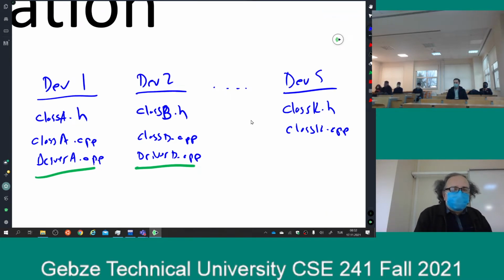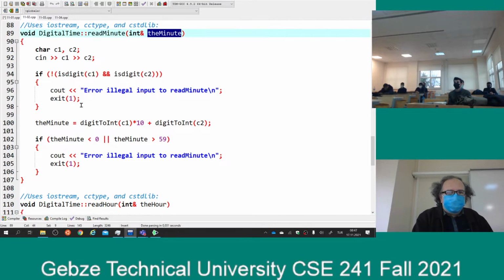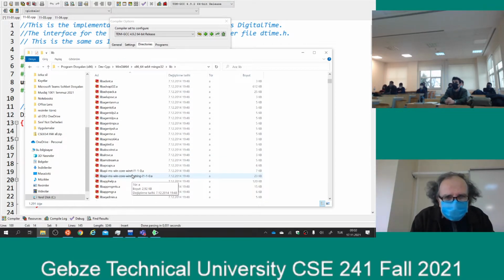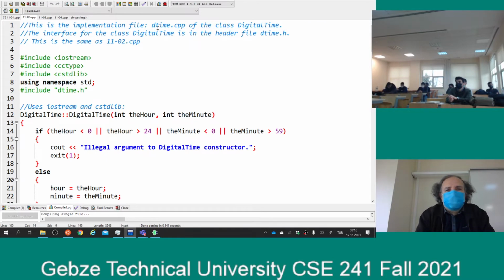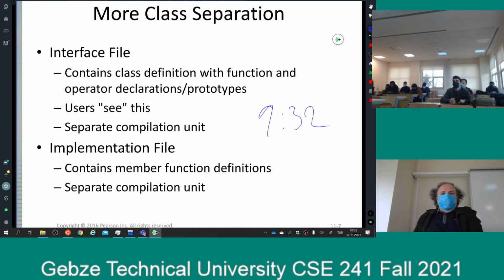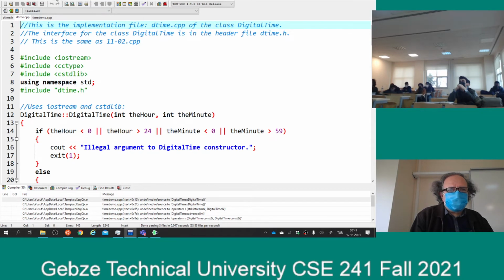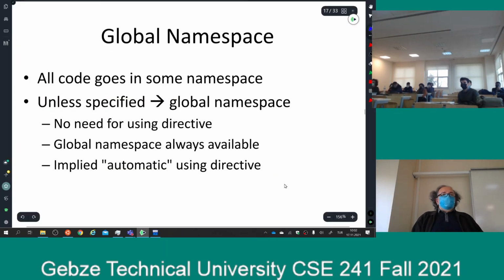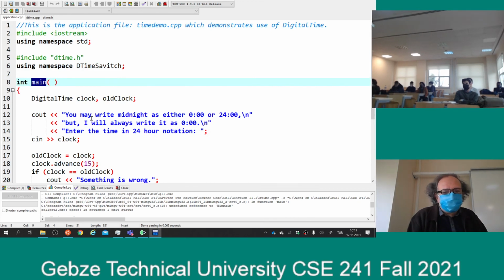CSE 241 Fall 2021 Nov 17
Chap 11, separate compilation, namespaces